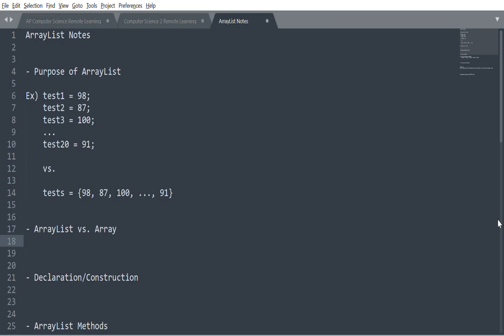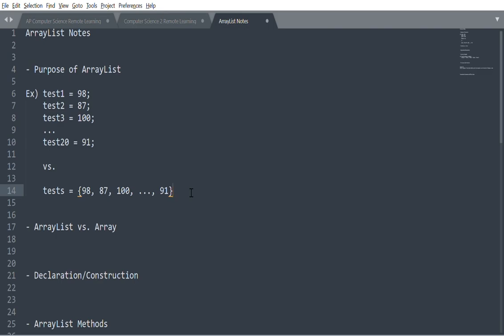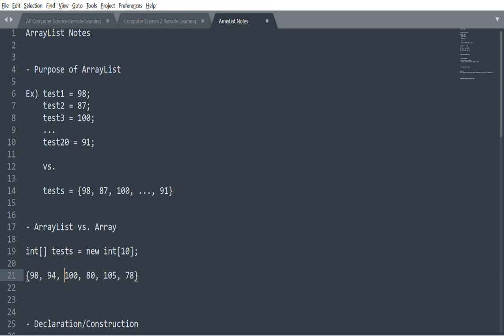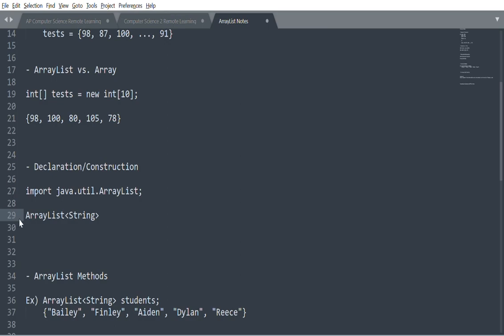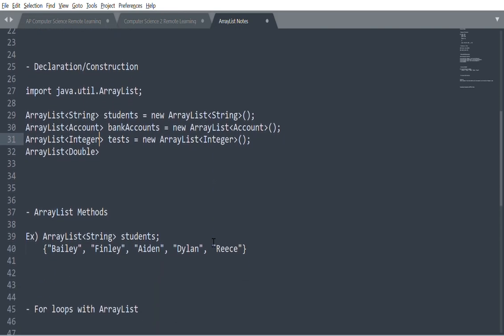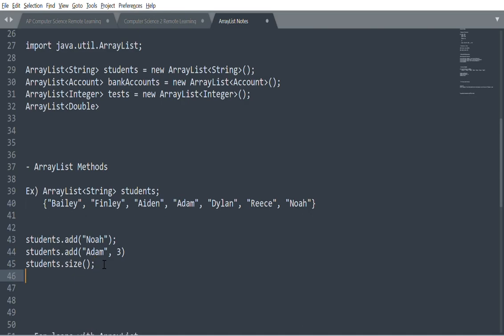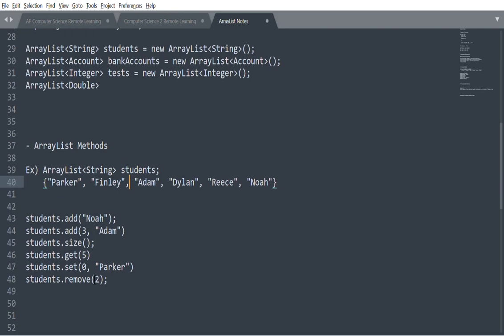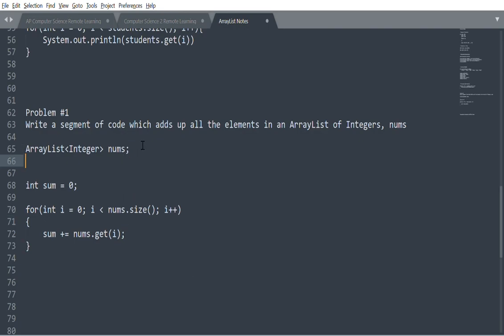CS 2 ArrayList Notes 1